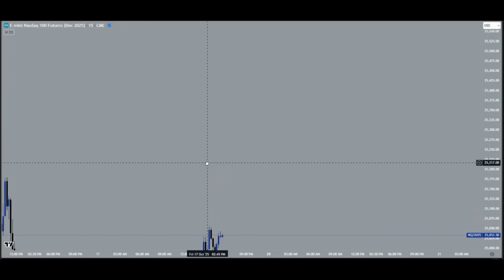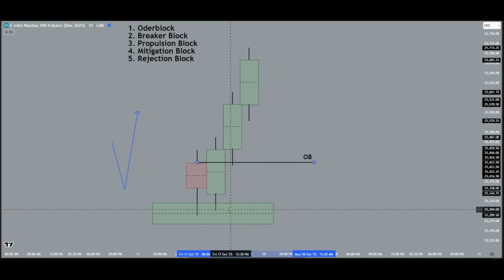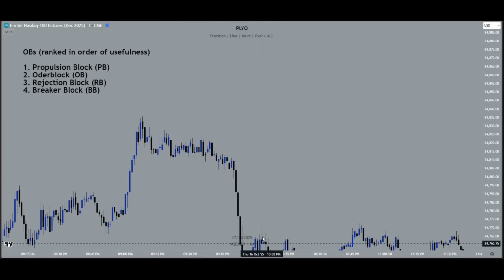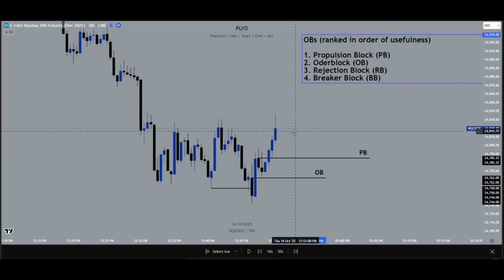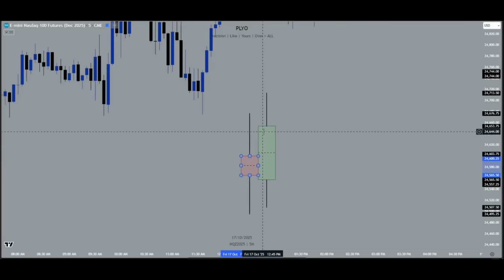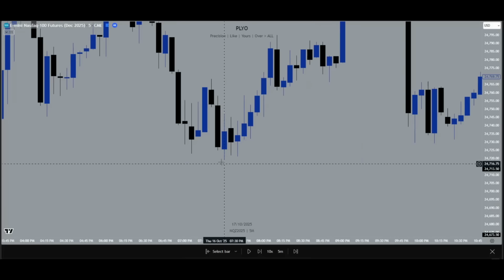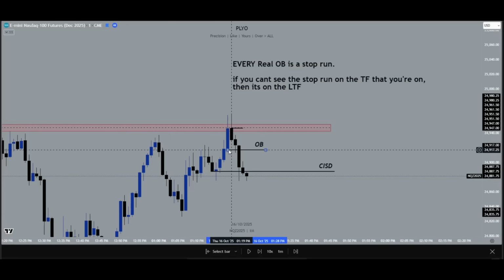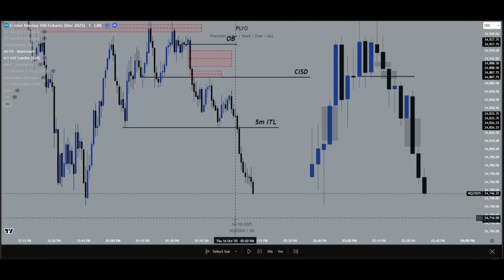The BEST type of Order Blocks to use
💬 *Join my FREE trading community and learn with other profitable traders!*

*Orderblocks Part 2* - In this video, I cover the different types of order blocks, what they mean, and how to use them to your advantage. You’ll learn simplified methods to identify high-probability setups — plus a few hidden gems to help you see OBs in a whole new way. One thing I forgot to mention in the video is that Order blocks are Subjective, meaning it can be interpreted many different ways, this is my interpretation.

*You probably noticed how I never went over Breaker Blocks. I'll be going over them in depth, in part 3😉*

⏱️ *Timestamps:*
0:00 - Intro
0:16 - Types of OBs
1:05 - What's an Oder block
6:11 - Bullish OB Example
7:16 - Bearish OB Example
8:46 - My Personal Ranking for OBs
9:08 - Bearish PB Example
12:00 - Bullish PB Example
17:37 - Rejection Blocks
22:51 - What isn't a RB
24:50 - Failed RBs
25:07 - The most important thing💎
28:33 - OB vs CISD
31:27 - Recap/Outro

"Its not that I'm trying to be flashy. I'm just simply better."